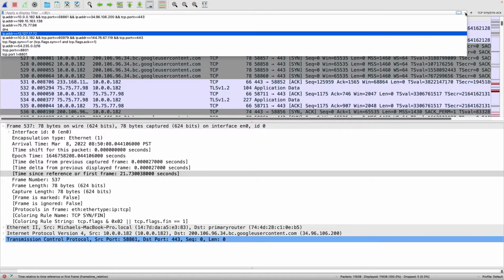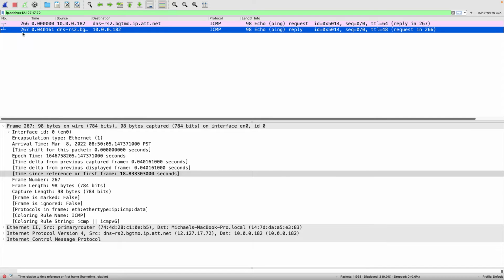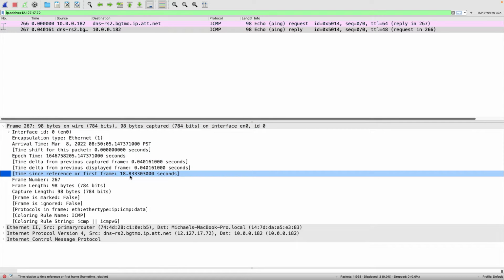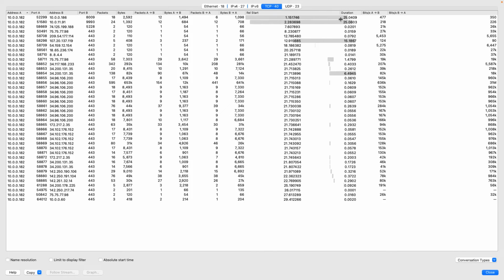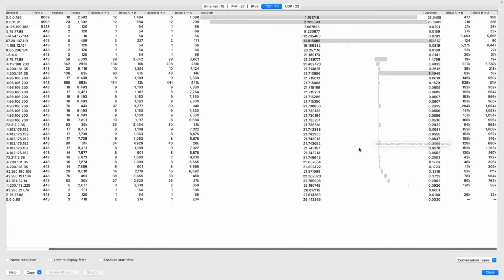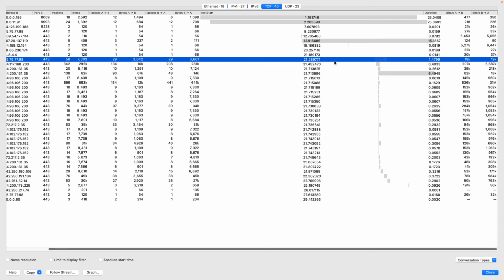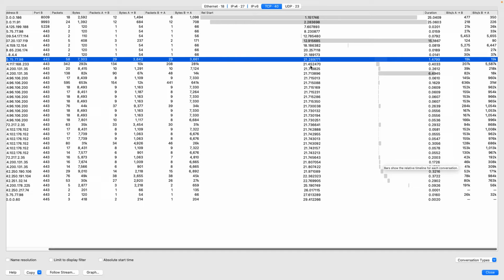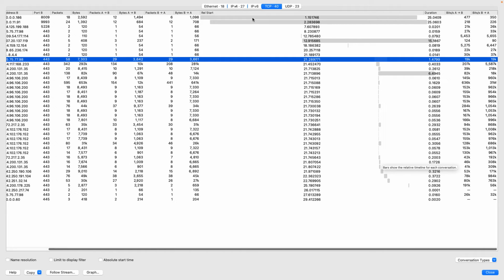Relative Start Column in Wireshark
In this video I show how to use the Relative Start Column in the Conversation window to see how many TCP connections are open at one time and how long each of those conversations take.  Great for identifying the cause of slow applications and websites.